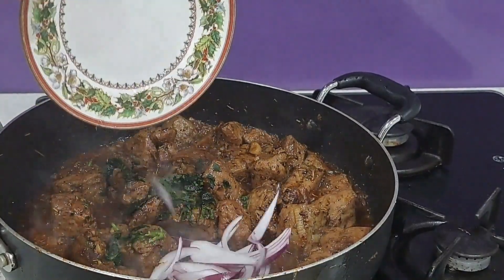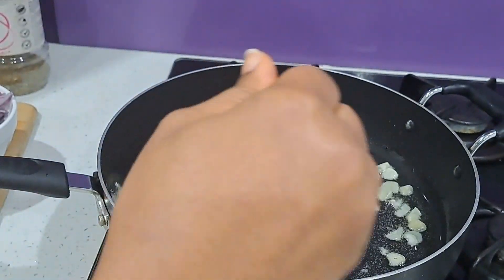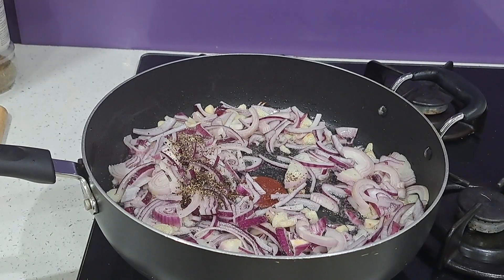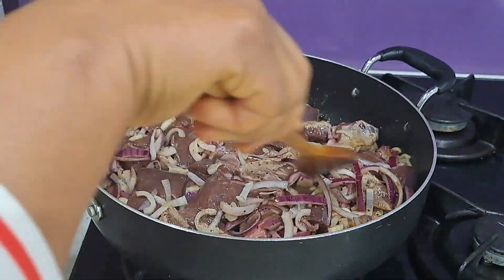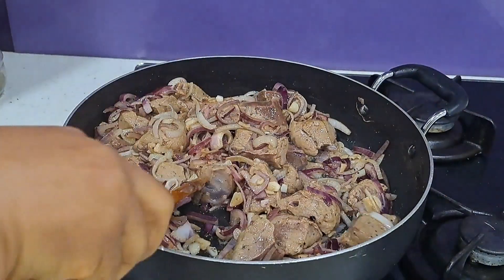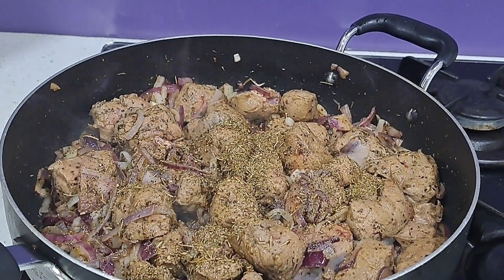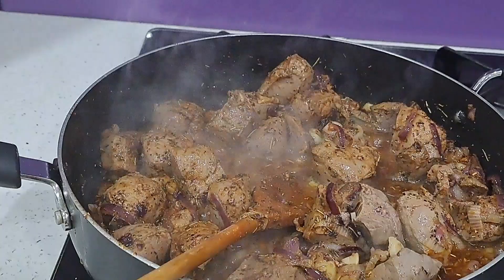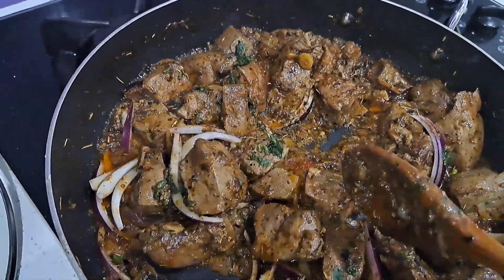Liver with onions